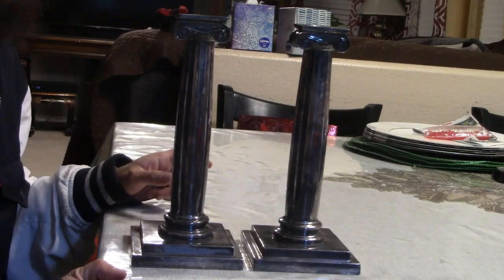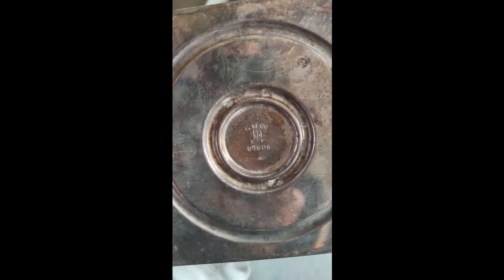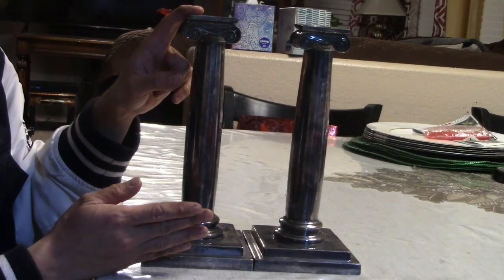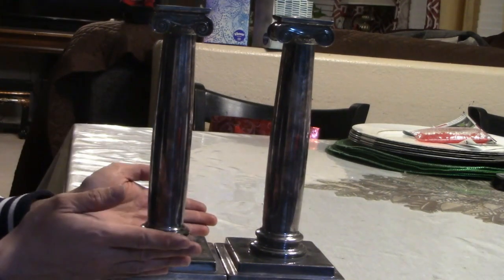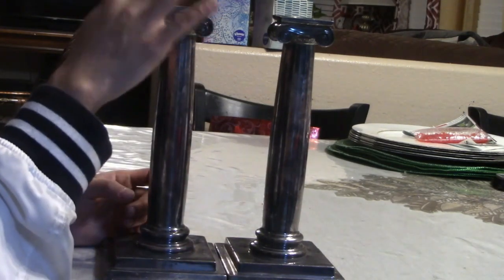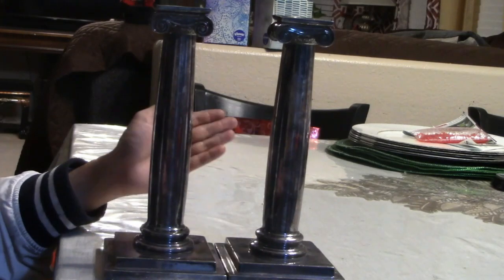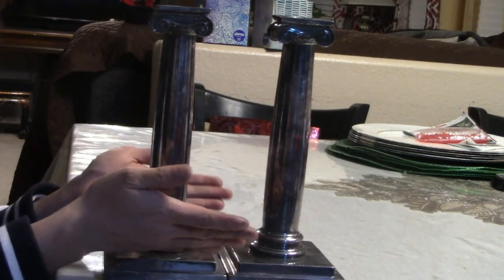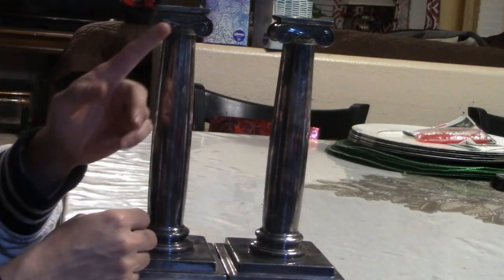Piece Spotlight - Gorham EP Grecian Column Candle Holders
Extremely rare, only a single candle holder I could find sold on Etsy for 170$, which makes it pretty darn hard to value this set.